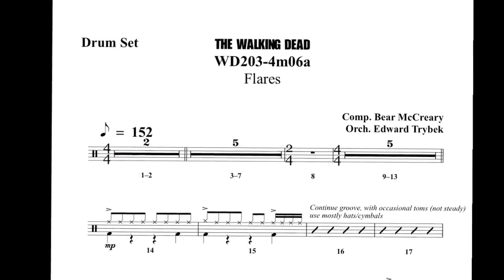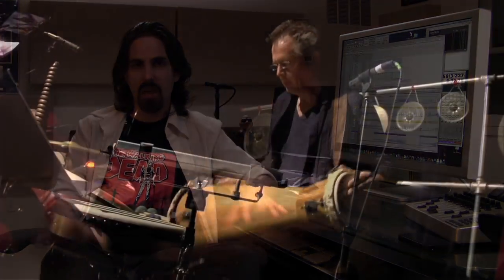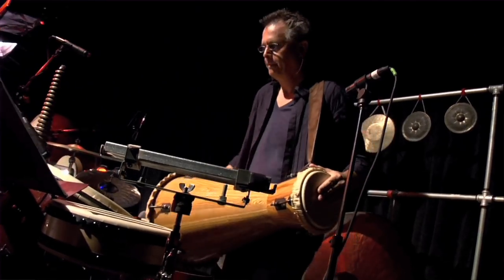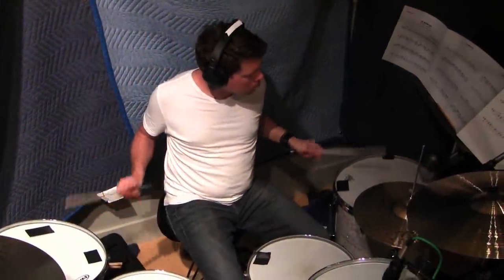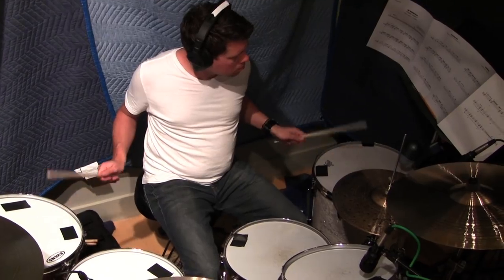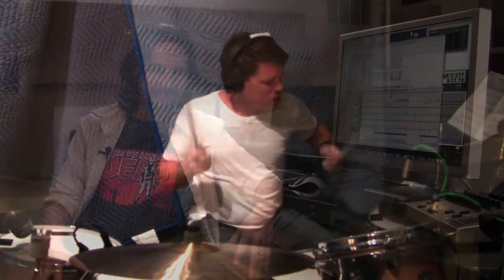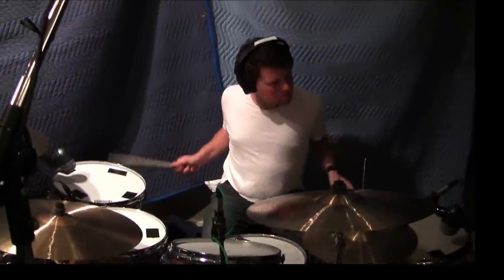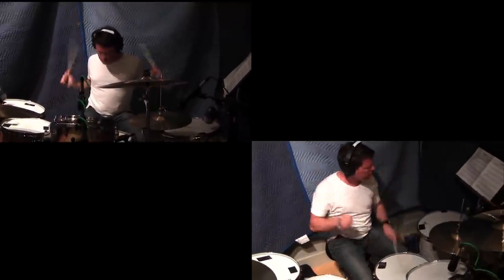The Walking Dead Ep. 202 - The Drumming Dead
Composer Bear McCreary discusses the use of drum kit in the score for "The Walking Dead."  For more details about the episode 2.2, check out the blog entry: